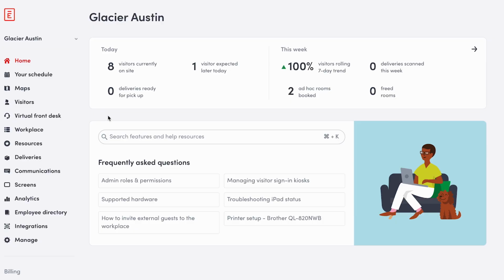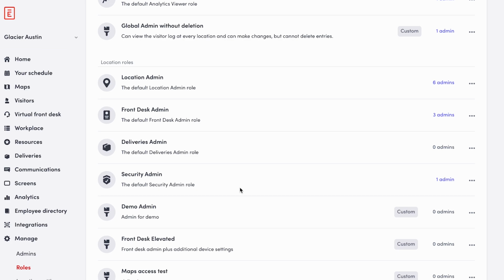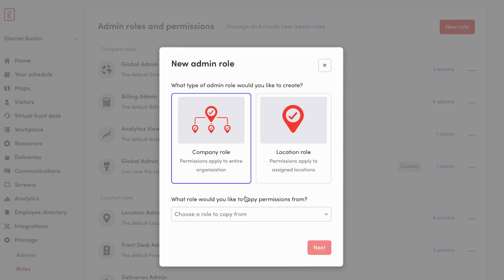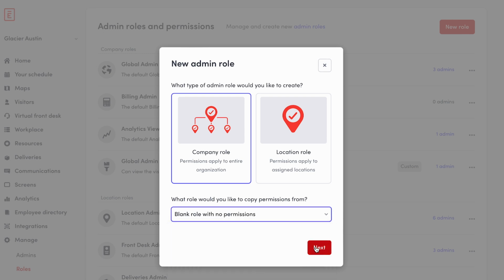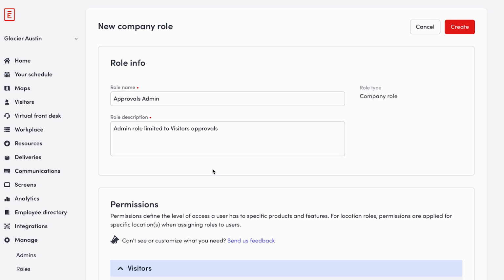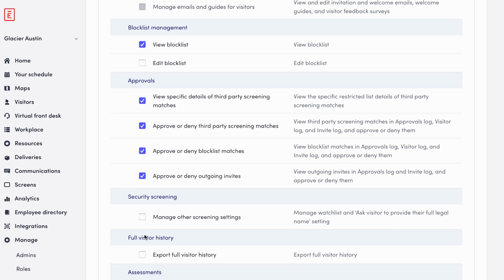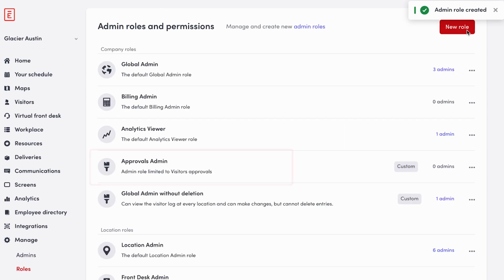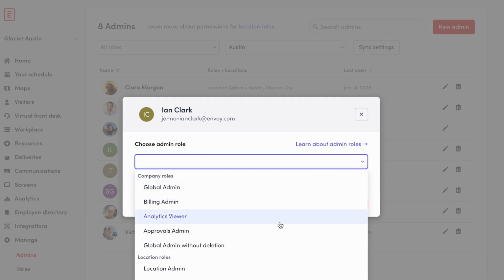Creating custom admin roles in Envoy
You can create custom admin roles for managing your account using Envoy Web.

In this tutorial, we'll walk you through the simple steps to create a new admin role from scratch and assign a user to that role.

Who This Video Is For:
This tutorial is designed for admins who use Envoy for visitor and/or workplace management.